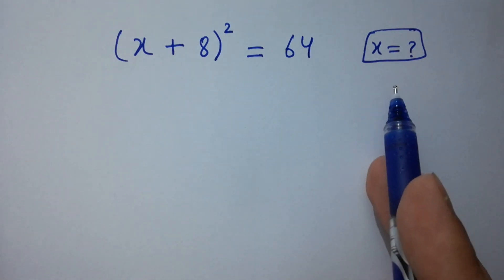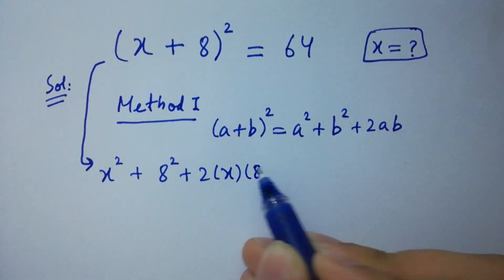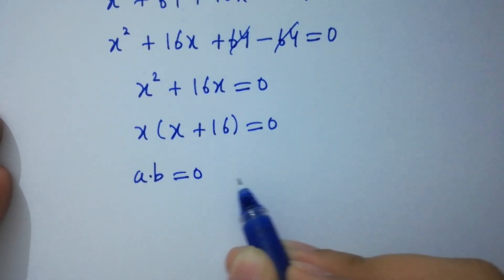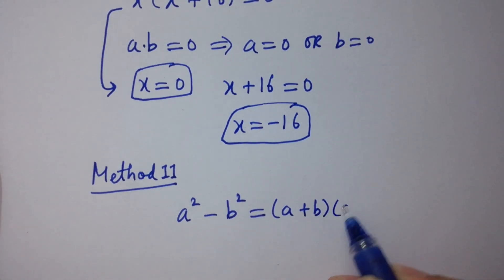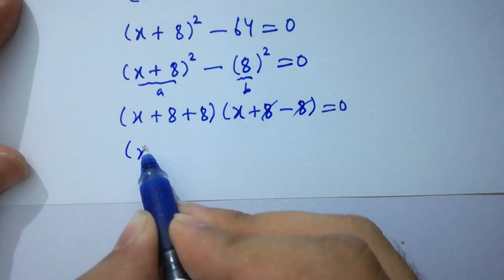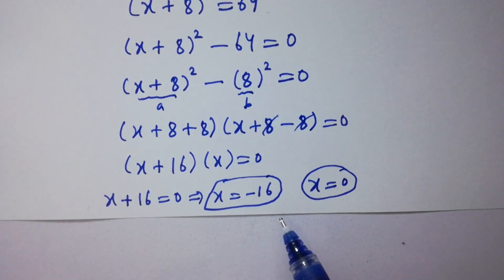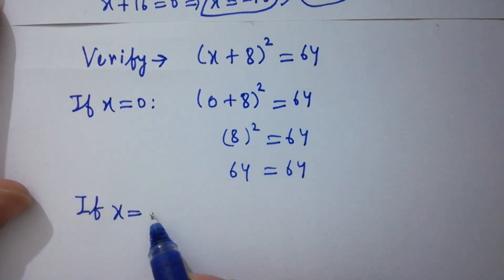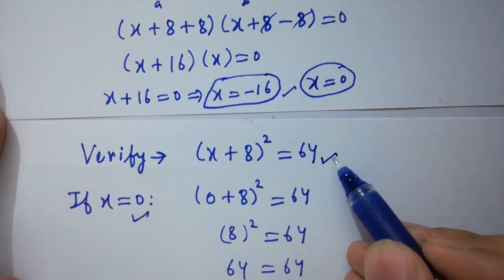Solving a 'Harvard' University entrance exam question